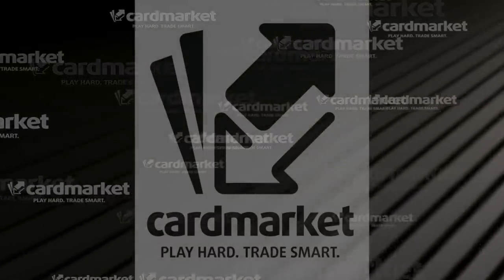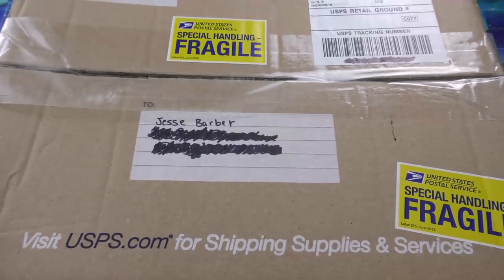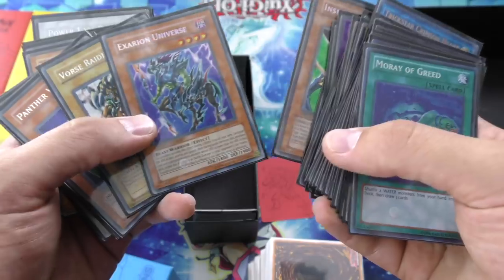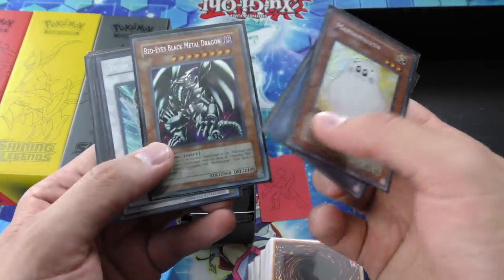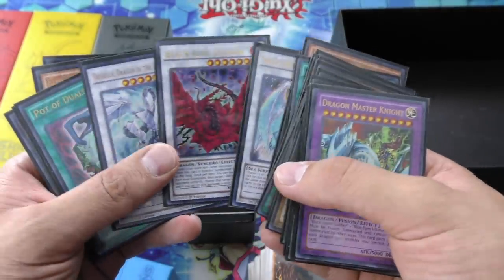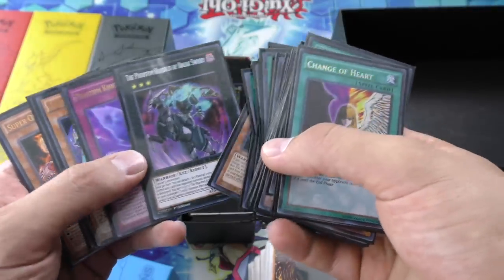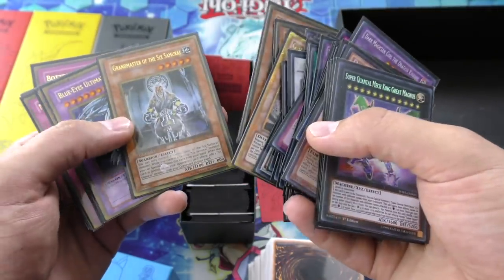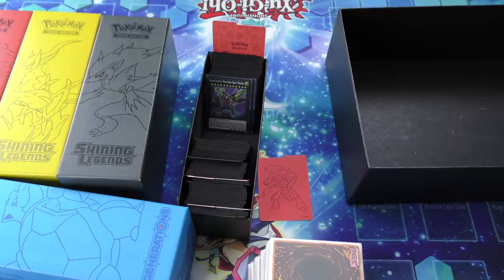Yu-Gi-Oh! OPENING The BEST $250.00 Massive Holo Foil Bulk Collection Box Opening / Unboxing Ever!